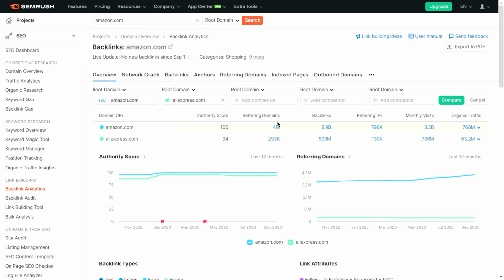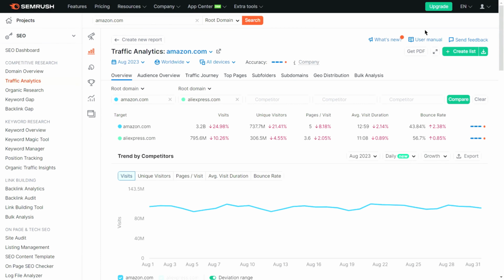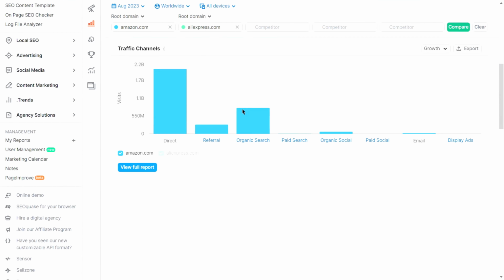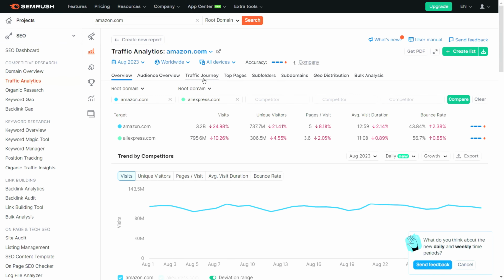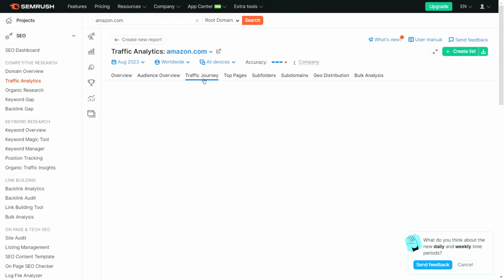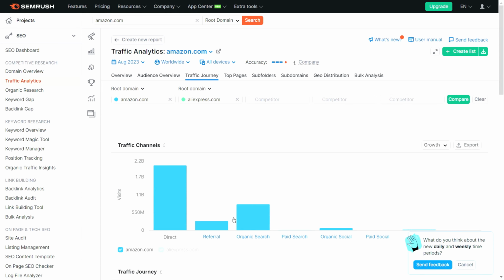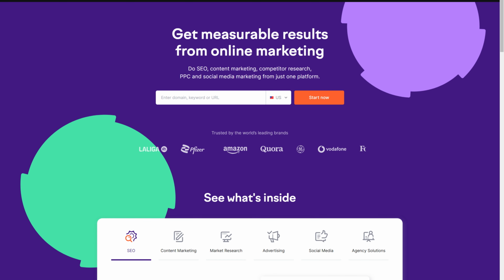What is SEMRUSH and how to use it? Learn in 2 minutes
SEMRUSH is an online tool used to improve SEO analysis, competitor analysis, and digital marketing strategies for websites. This platform offers various tools to enhance website performance, conduct keyword research, analyze backlinks, manage content, and more. Take a quick look at the SEMRUSH interface and learn it in just 2 minutes.